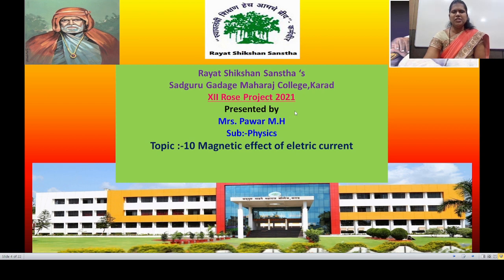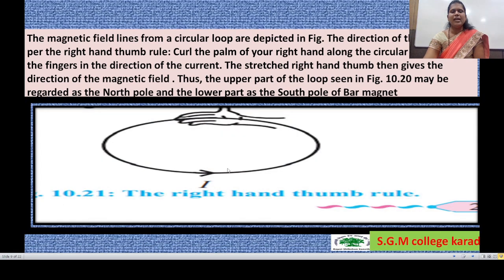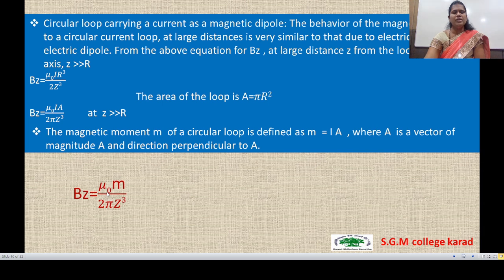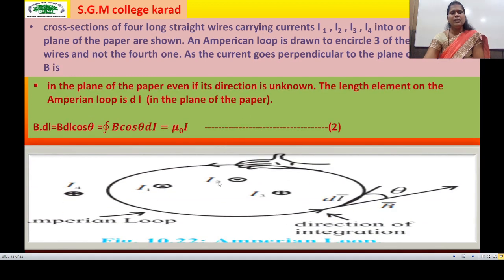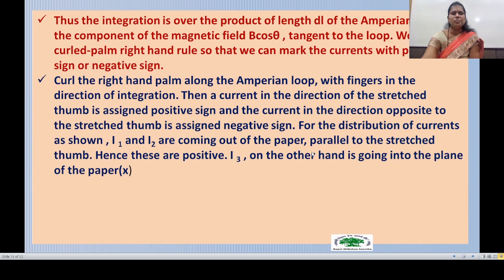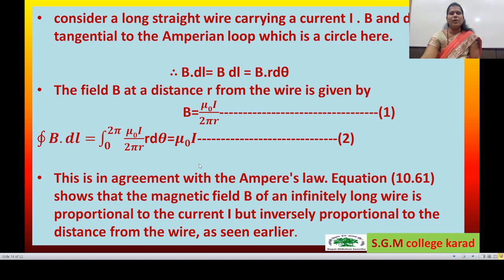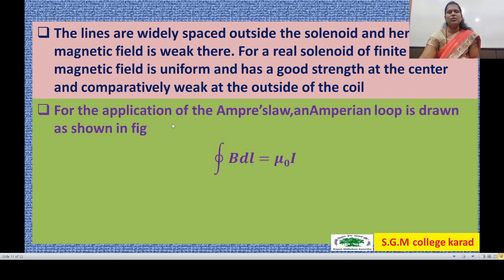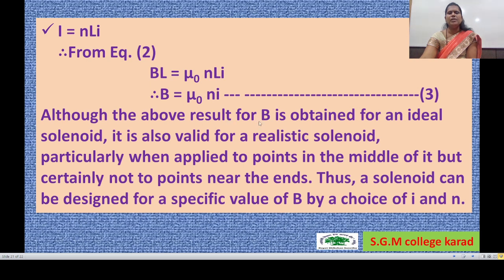XII PHYSICS M F DUE TO ELE CURRENT LECT 5